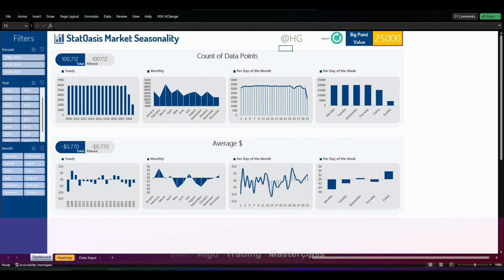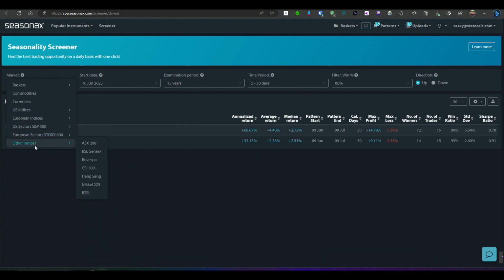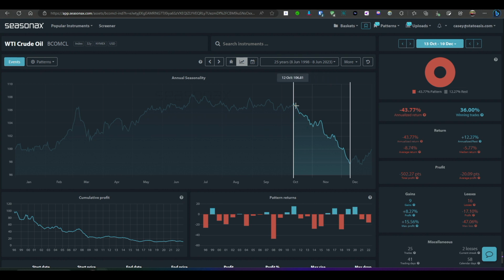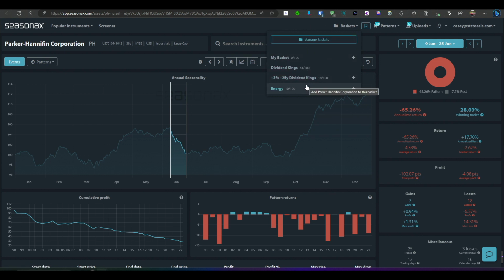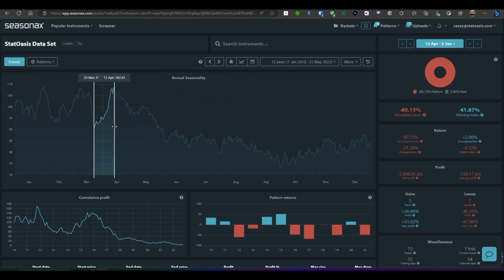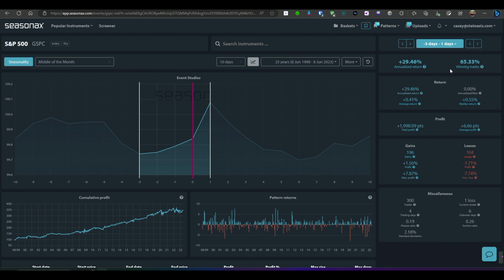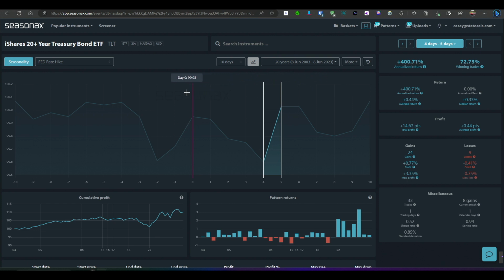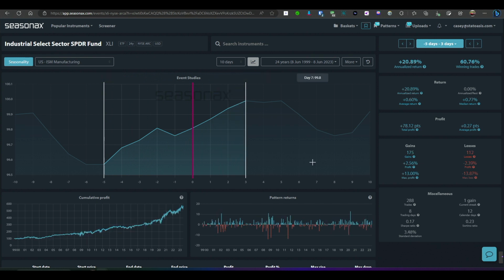🚀 Unveiling New SEASONAX Features | Find Seasonal & Bias Patterns!💡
Welcome to a new journey with Seasonax🚀 In this video, we're thrilled to walk you through the latest (2023) updates and features of the Seasonax platform. These enhancements are designed to optimize user experience and help you unlock more patterns to trade. From performance upgrades to fresh visual elements, we've got loads to share! So, whether you're a seasoned user or just getting started, make sure you don't miss out on these exciting additions🔍 that will add many strategy signals to your portfolio.

Seasonax 2023 Full Review | Find Seasonal & Bias Patterns!

⇣ F R E E  S Q X   I N D I C A T O R S   &   E B O O K S ⇣

 🕞 Index 🕥
00:00 Introduction
1:41 Dark Mode
2:20 Screener
6:27 Calendar
7:35 Baskets
9:42 Instruments / Year Comparisons
10:43 Alternative Data
12:42 Events

I strive to provide the best education on the subjects mentioned above, the goal is take control of your financial future.